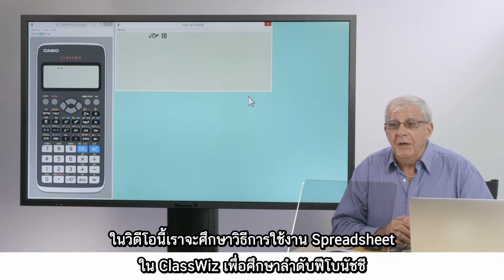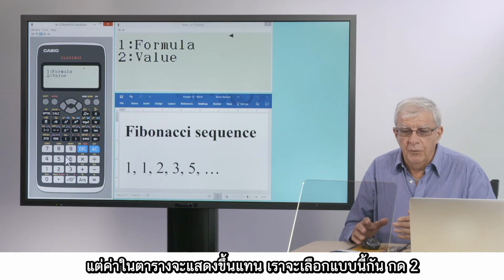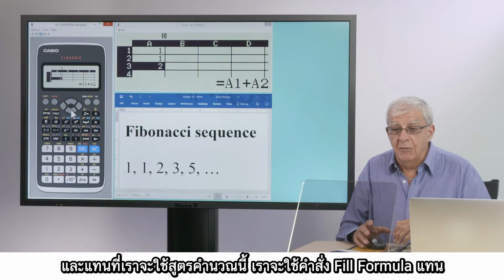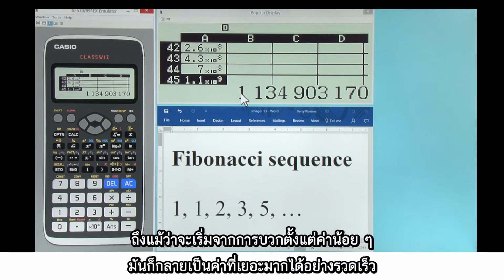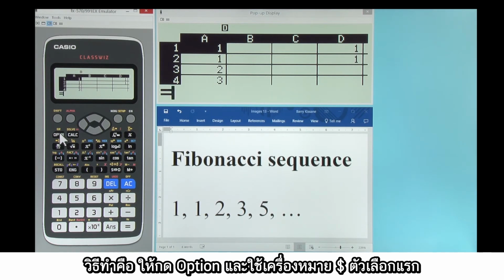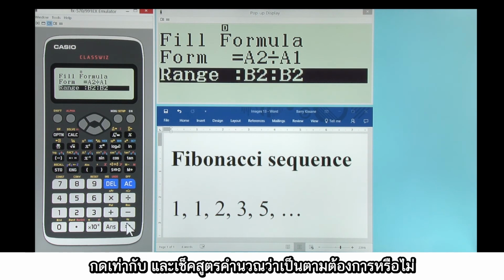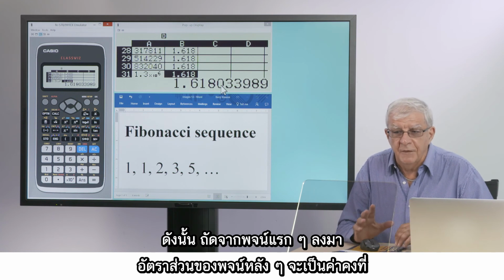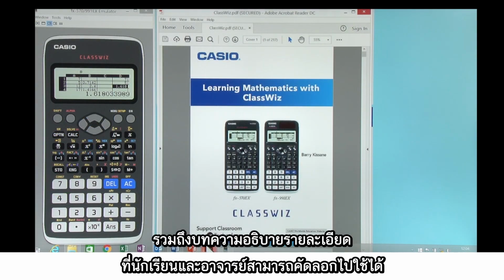Using spreadsheets to explore the fibonacci sequence